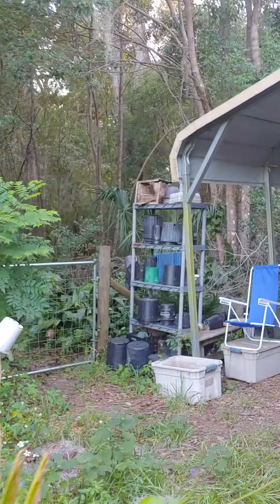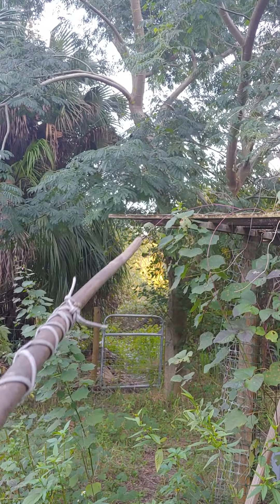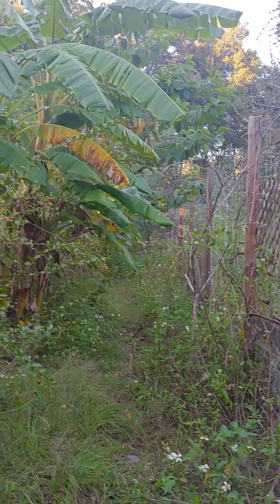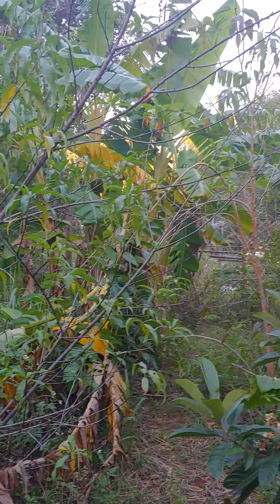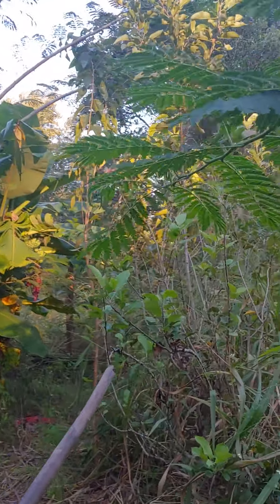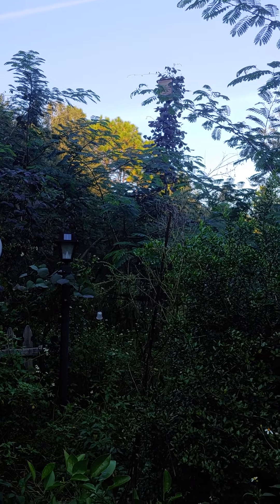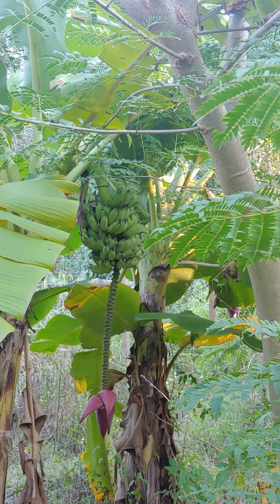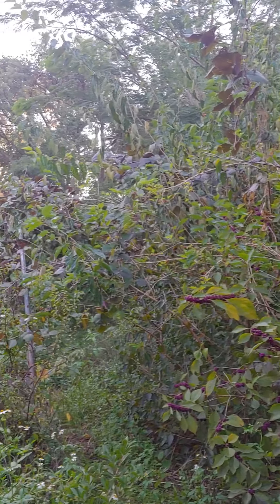Hamilton-Hoke Garden of Even, 7 Oct 2022, part ll.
Our cozy country cottage and 1 acre food forest is for sale!
5 years into the project our families are calling us out West!
We hope that wonderful folks will come here and continue the work we have started!